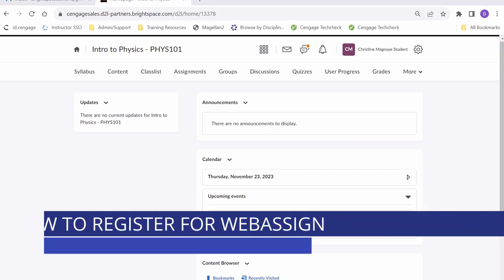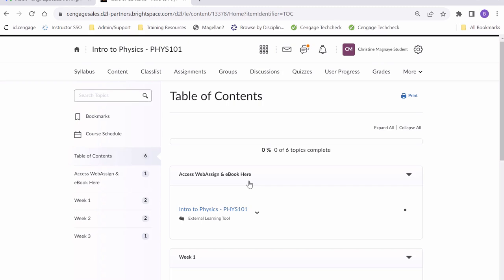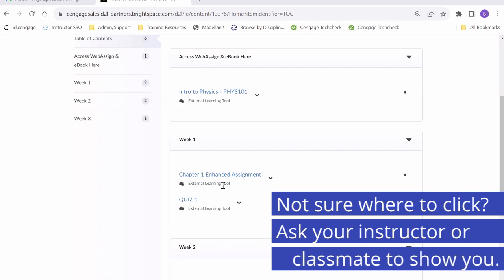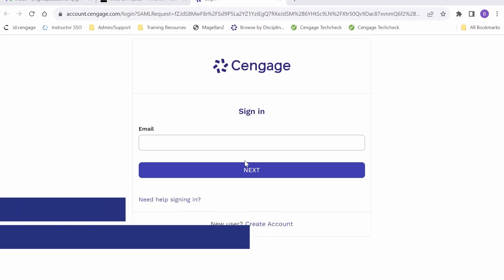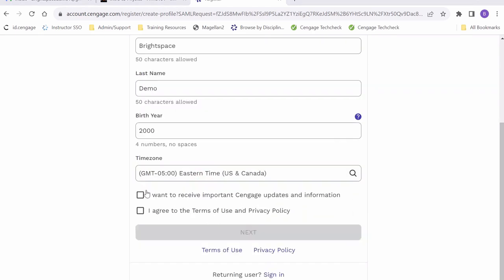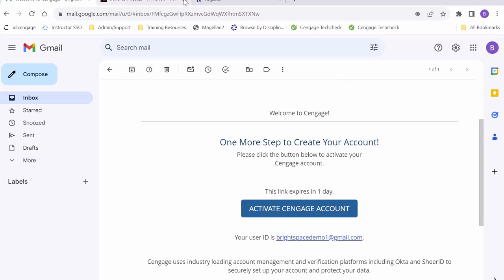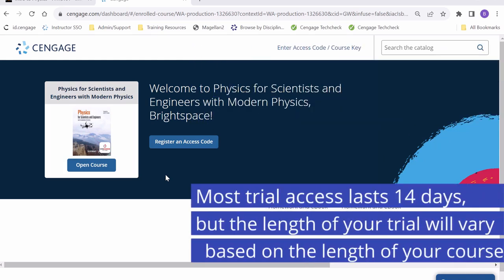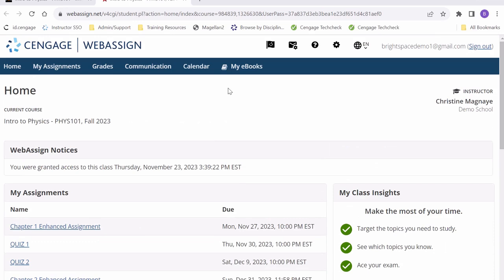How to Register for WebAssign within Brightspace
Canadian students - if your instructor told you to login via Brightspace, follow along with this video to register for your WebAssign course.